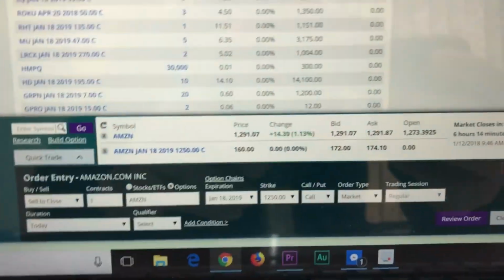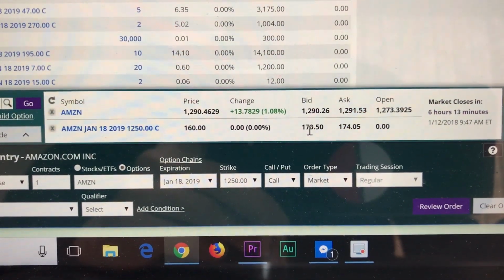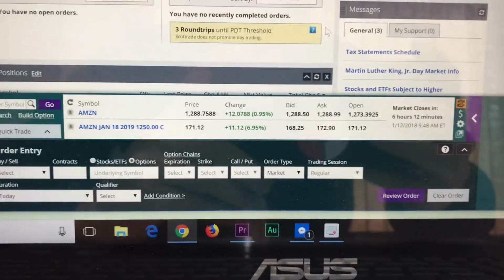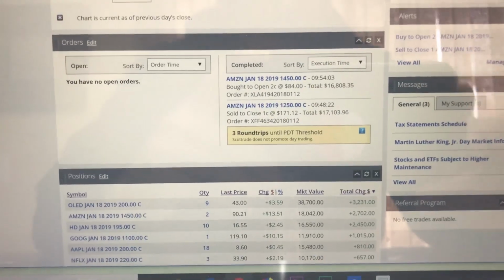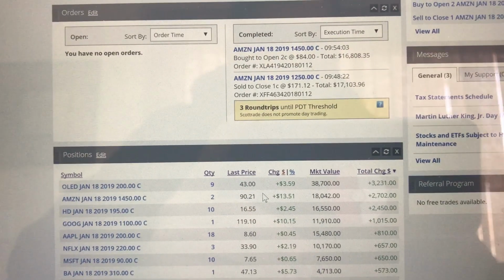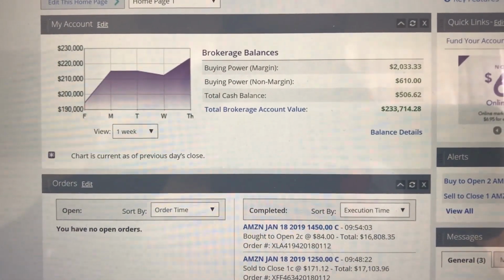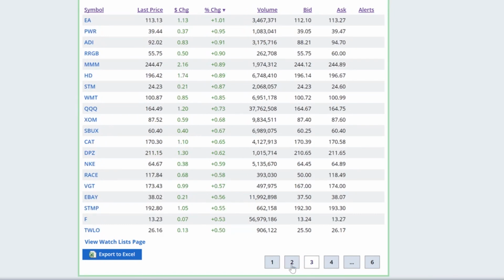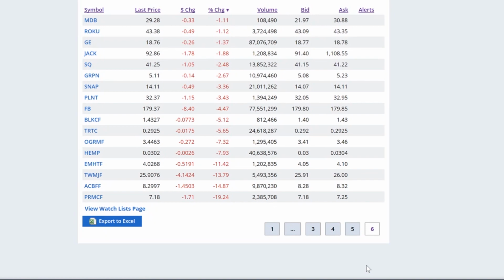NETFLIX VS. AMAZON VS. HBO VS. HULU - WHO'S WINNING? | RT2CC Day 355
"Let's See How We Did" 5:48

Any sales = commissions that go directly to helping grow the channel. ;)

My #1 favorite book about wealth - The Richest Man in Babylon
Motivational T-shirt
Laptop I use for editing - Asus Zenbook Pro
Computer Mouse I use for editing (LOVE THIS THING!) - Razer Naga Chroma
Keyboard I use for editing - Razer Black Widow Chroma V.2
Headphones I use for editing - Audio Technica ATH-M50X
External hard drive I use to save my files - Seagate Backup Slim Plus

How I got started buying cryptocurrencies (UPDATED):
2) Created a GDAX account since limit buy/sell orders pay $0 fees
3) I'm not sure how much I trust Binance anymore, so if you're in the US I'd highly look into Gemini or another U.S-based website. I personally don't trust anything to do well other than Bitcoin/Ethereum/Litecoin which you can get all 3 on any US-based exchange so if I were to start over that's what I would do (not financial advice of course just my 2 satoshis). :)

Once you do all that, I highly suggest getting a hardware wallet to store your cryptos in a more safe way. I ordered the Ledger Nano S from Amazon but the one I got isn't listed anymore but you can find a list of certified retailers by visiting or you can use my referral link to buy directly from the LedgerWallet (Note: If a random window pops up asking you to fill out another form and it asks for your social security number I would just close the window)

There are plenty of YouTube videos that show how to transfer money from GDAX to your Ledger Nano S, so once you're ready to do that send your currencies back to GDAX from Binance, then you can send it from GDAX to your hardware wallet for safe storage. :-)